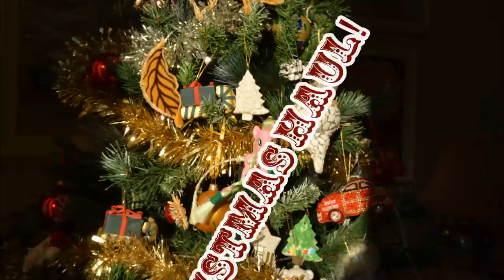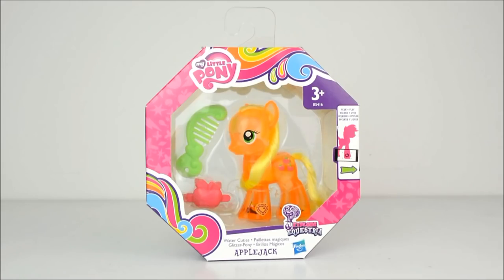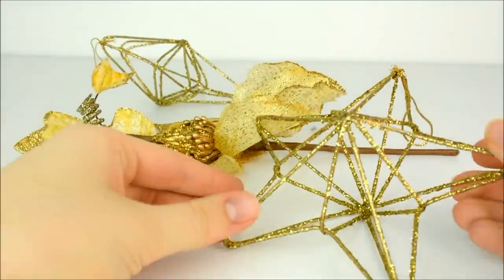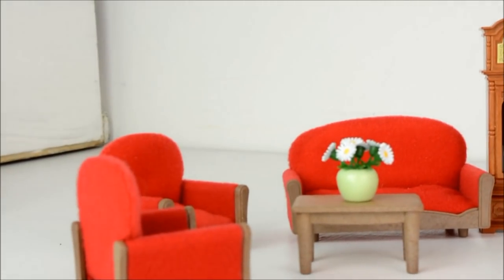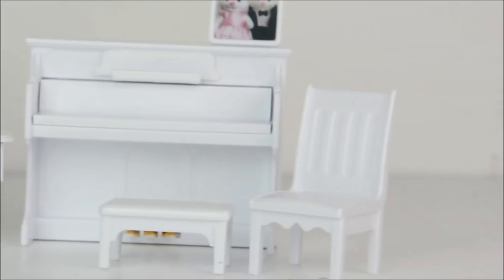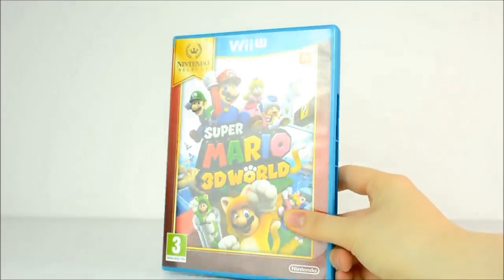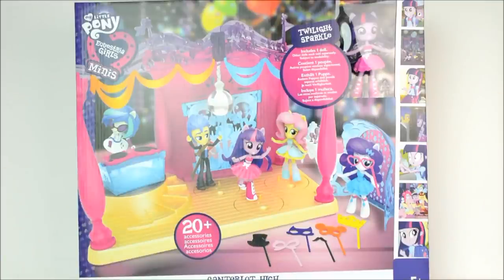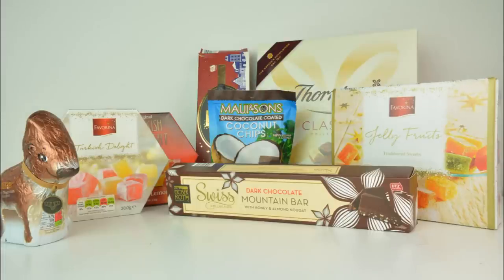My Little Pony Christmas Haul! Toys, Candy, Games and More! | MLP Fever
SEND FAN MAIL:
MLP Fever
Unit 1558
109 Vernon House
Friar Lane
Nottingham
NG1 6DQ
UK

Cleo x

LINKS:
Etsy Store